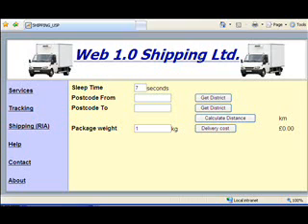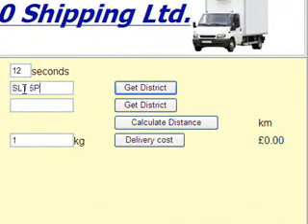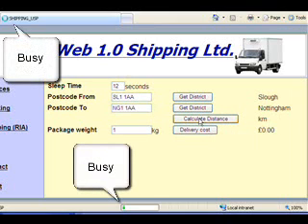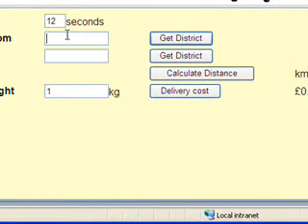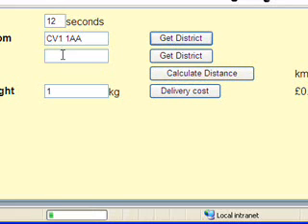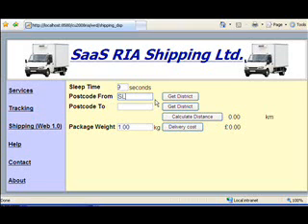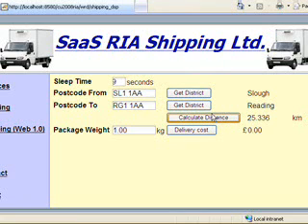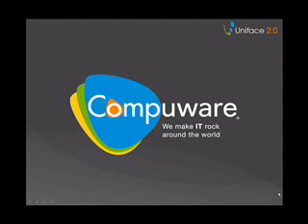Introduction To RIA (pt.2)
A short introduction to Rich Internet Applications. This part demonstrates some of the core concepts of RIA.